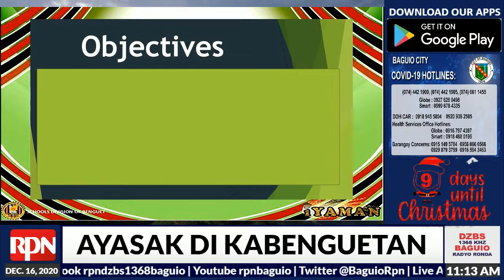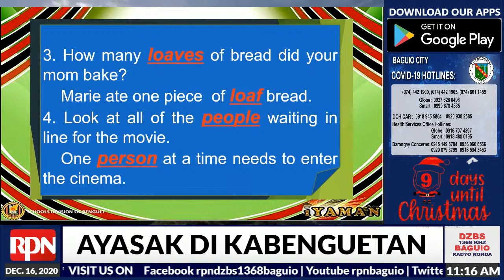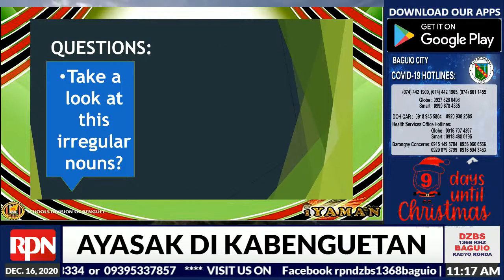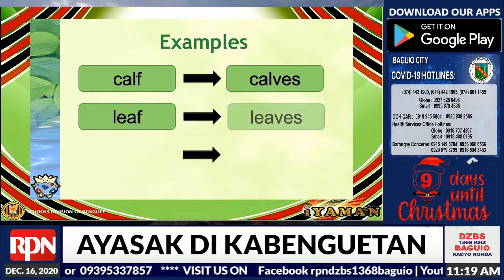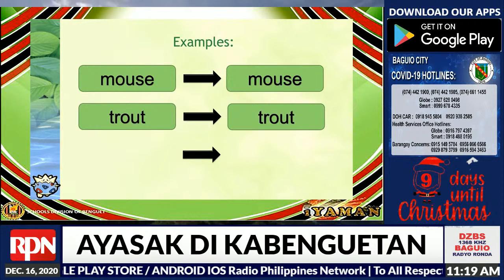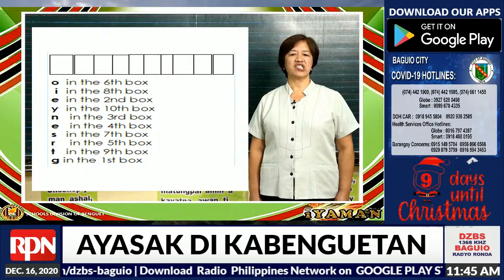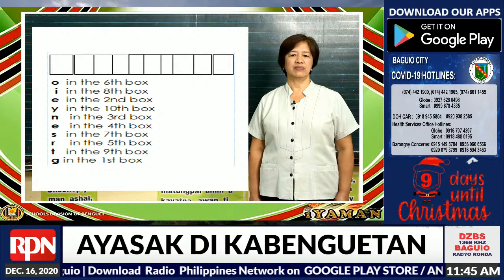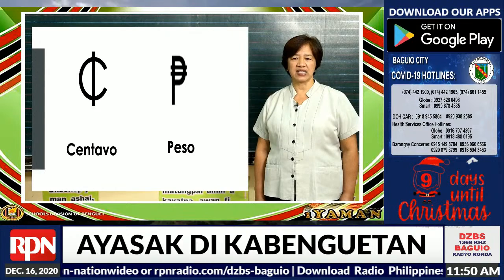DEP-ED: Ayasak Di Kabenguetan | DECEMBER 16, 2020